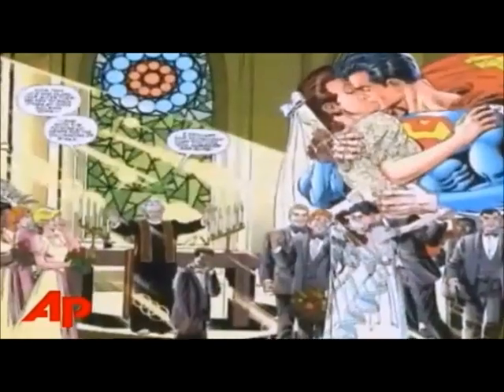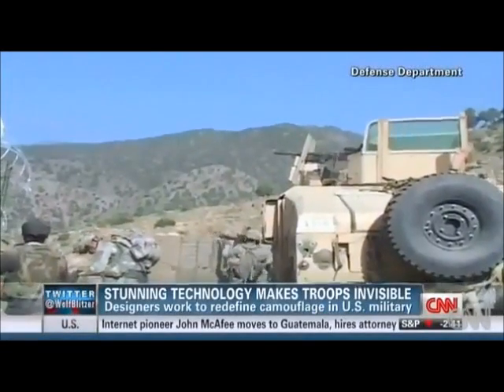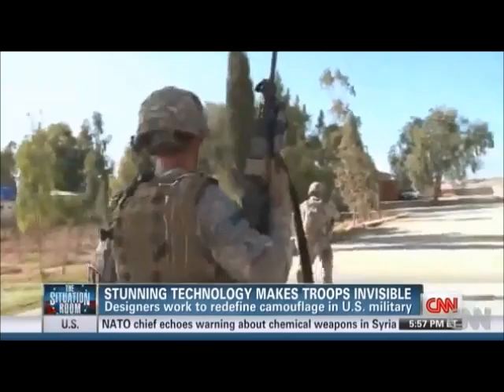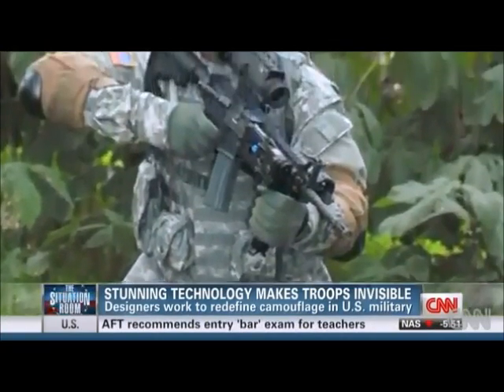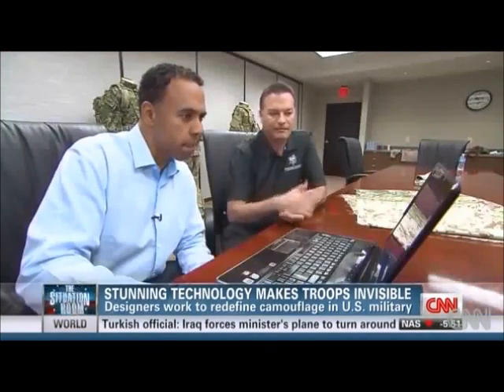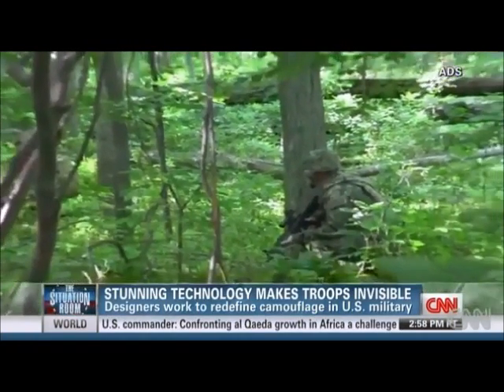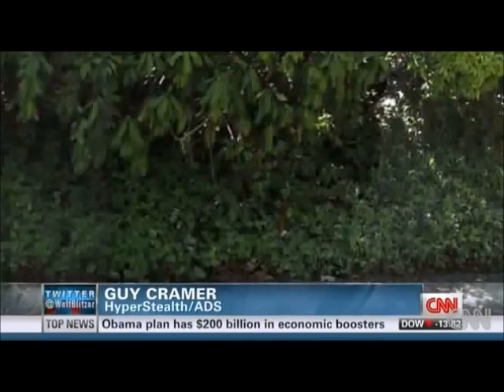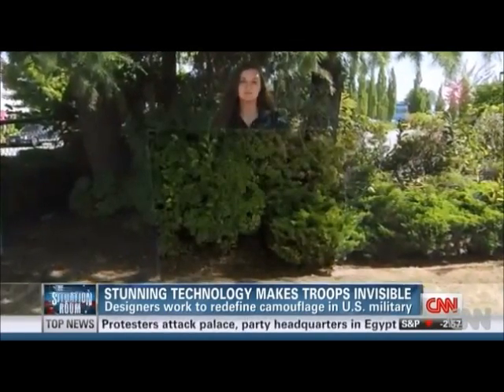US Military Optical Invisibility Camouflage Technology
Quantum Stealth Advanced Military Optical Camouflage Technology...
This video pretty much speaks for itself! We'll see how long it stays up!